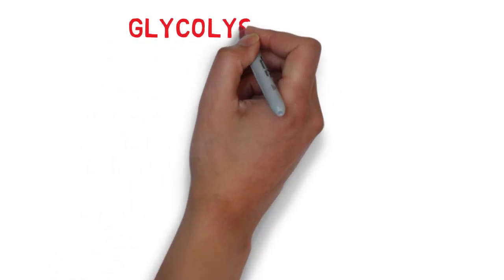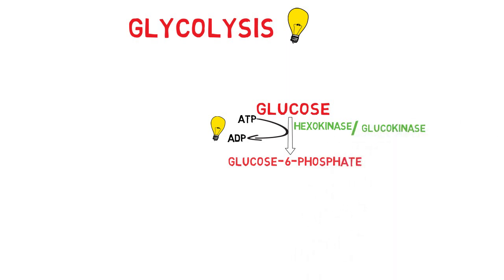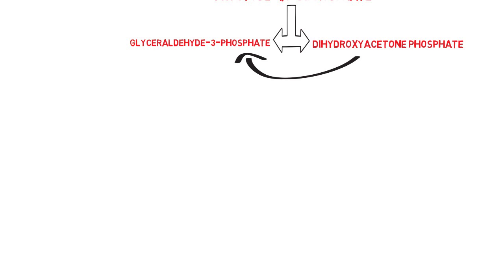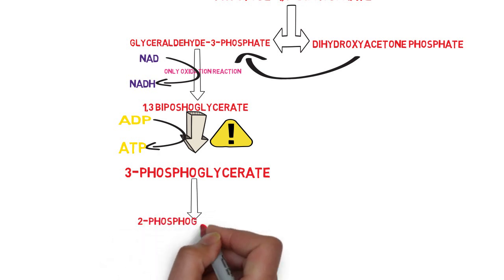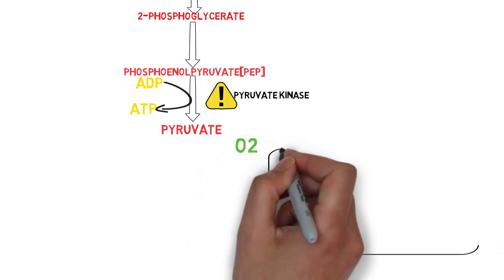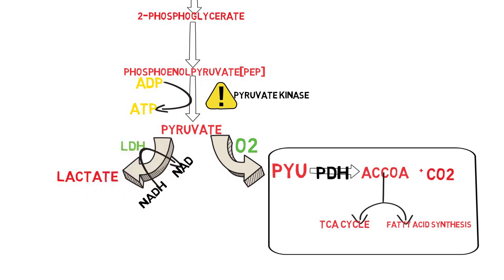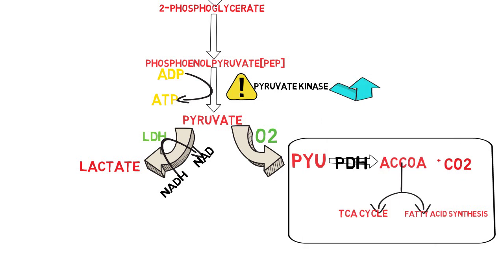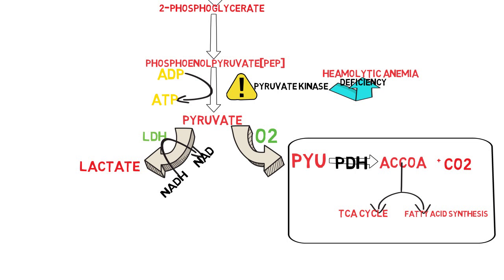Glycolysis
In this video we will be covering the 1st step of the carbohydrate metabolism which is the glycolysis.
let's make learning biochemistry easier